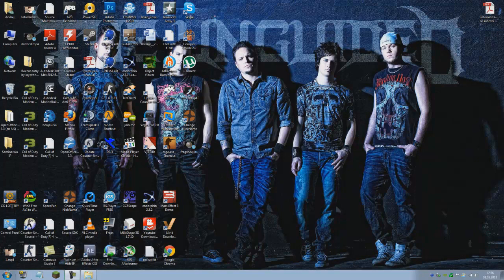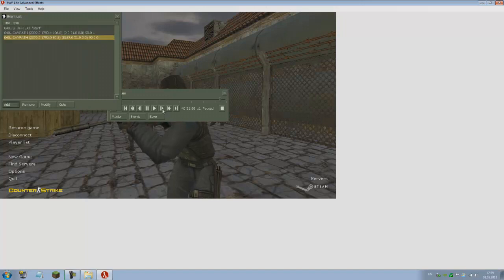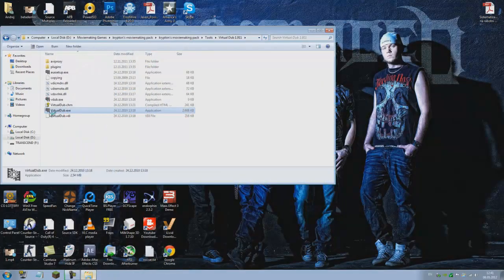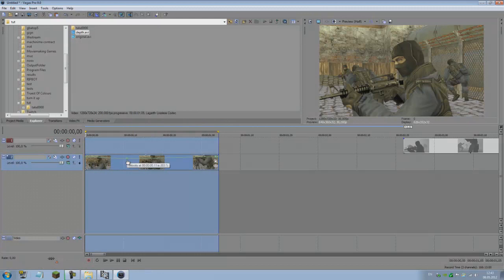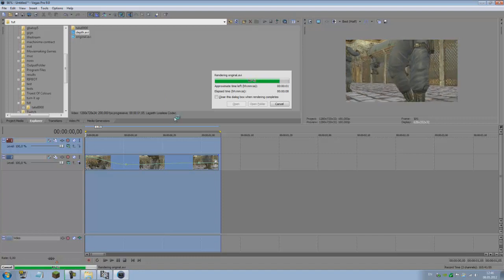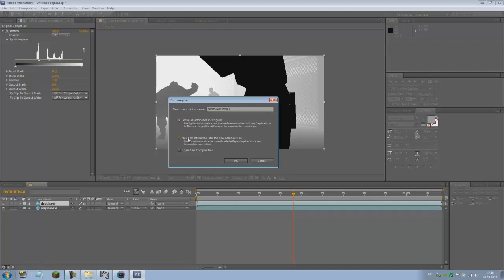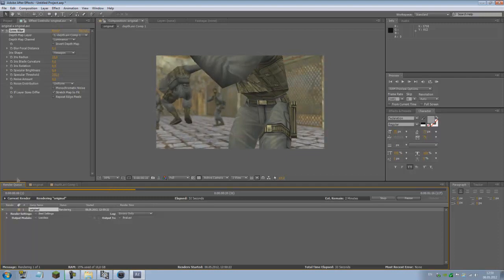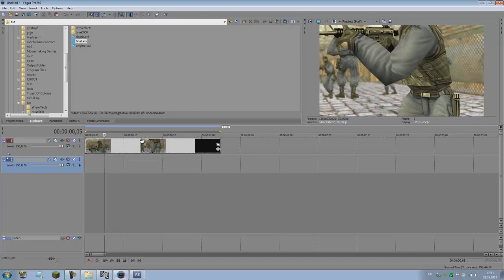Depth of Field in Counter-Strike 1.6 (Sony Vegas Tutorial)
Hi everyone!

As promised, on 50 likes on my clip LIFESTREAM I am releasing a tutorial about the depth of field effect I used. Yeah it's quite a long tutorial but it's pretty worth watching it, since the effect is really great. Also, if you can't understand some of my talking cause I talk too fast, just follow the video, I'm sure you will understand.

That's it, I hope you understand the tutorial, press LIKE if this helped you!